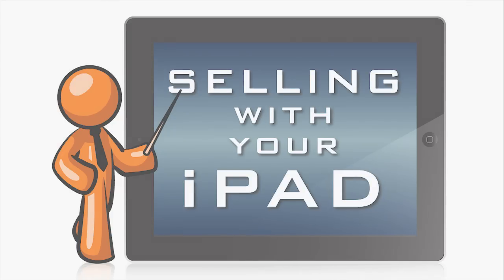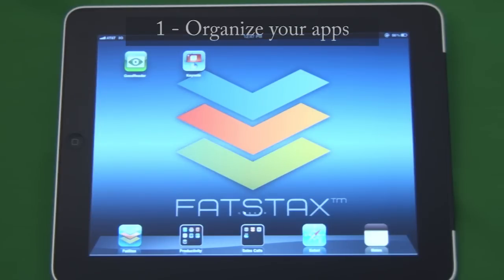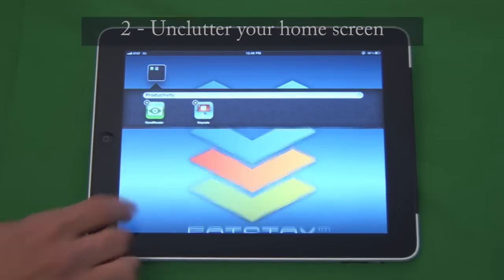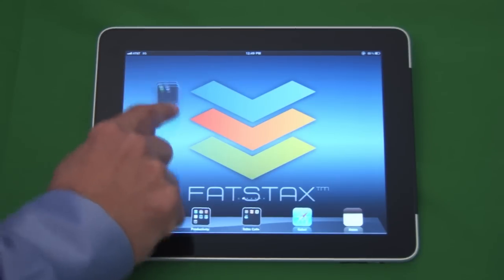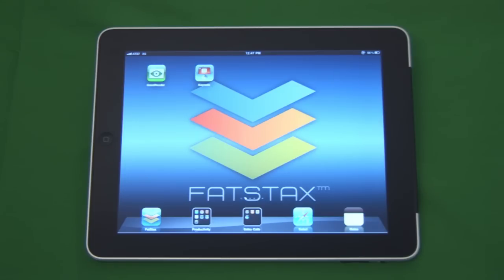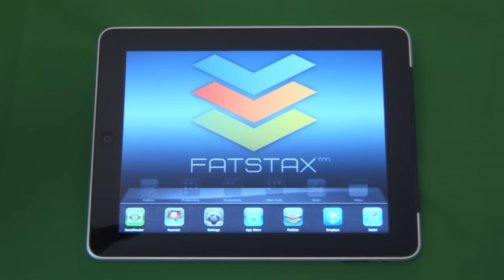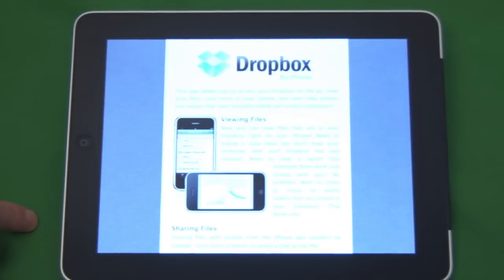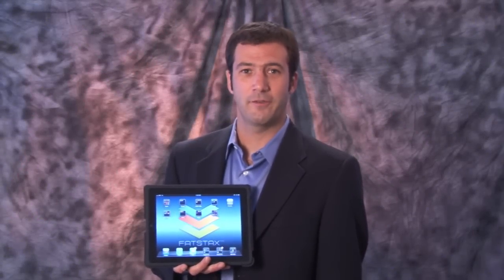Don't Let Your iPad be a Distraction when Selling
This installment of How to Sell with an iPad demonstrates how to use your iPad to  make effective sales calls while engaging customers and highlighting your products. The more you know about how to use the iPad with your customers, the more powerful it will be as a sales tool - especially at the point of sale.